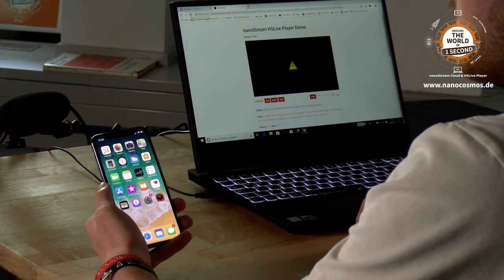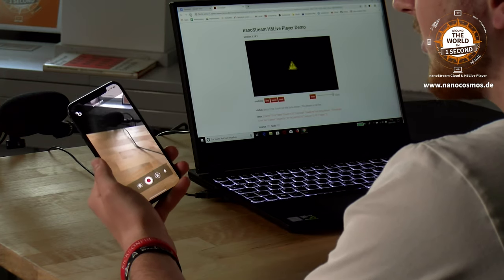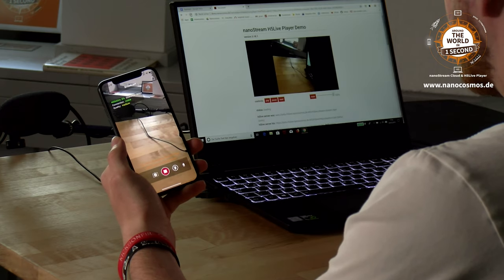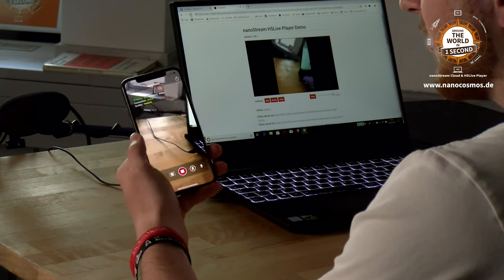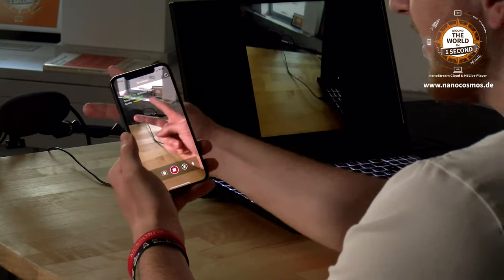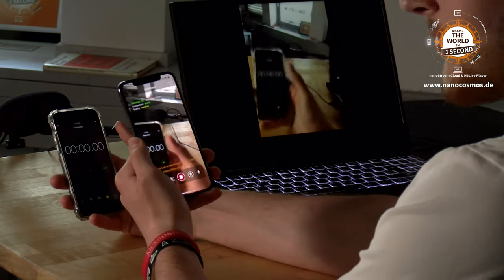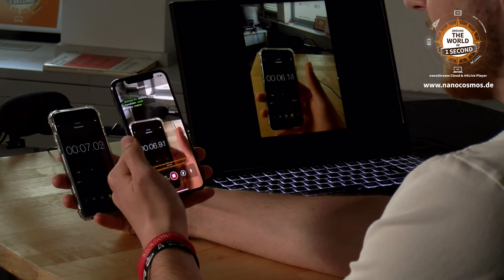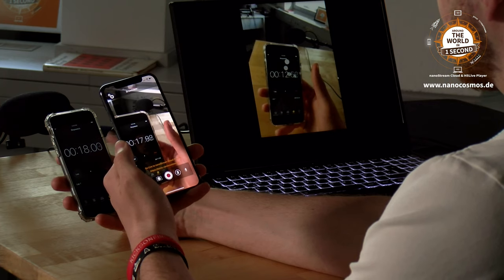nanoStream App Ultra Low Latency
In this video we will be showing you how to create a nanoStream using the nanoStream App on your phone.